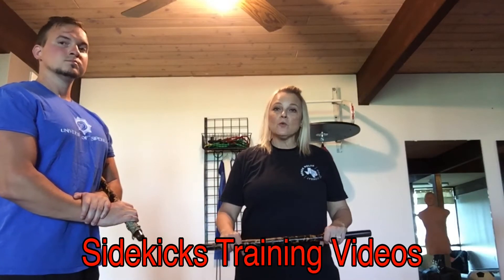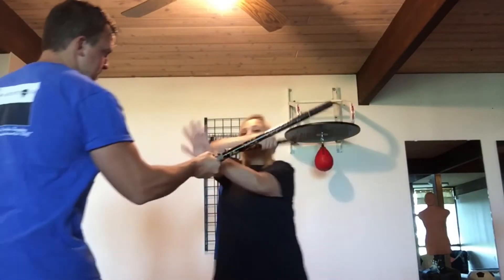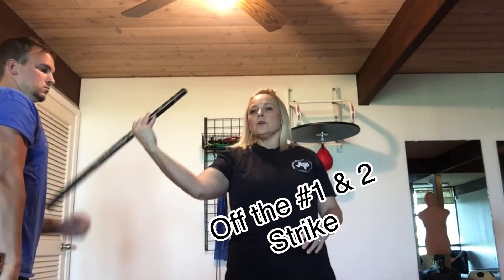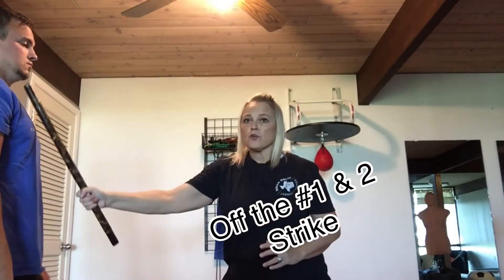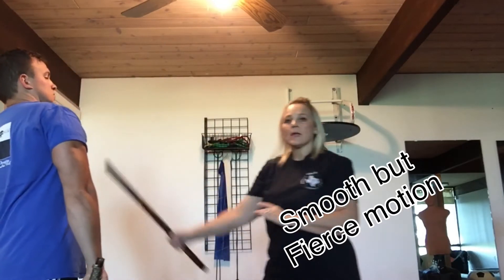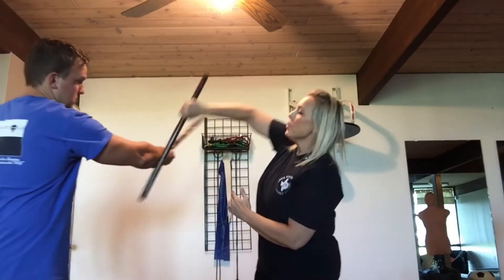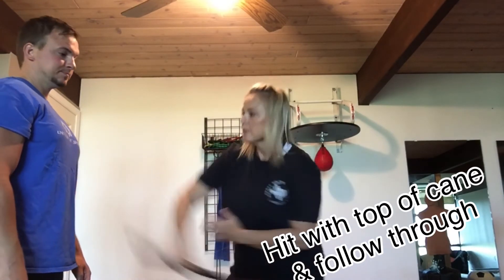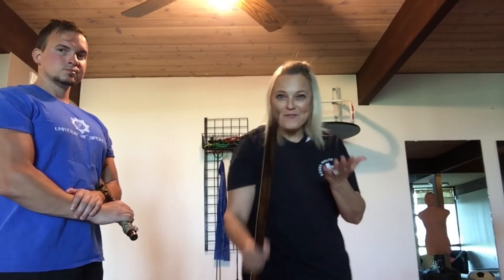How to Rompida Strike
Master Nolte's Training Video